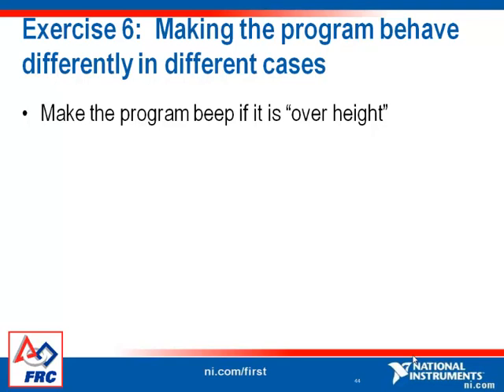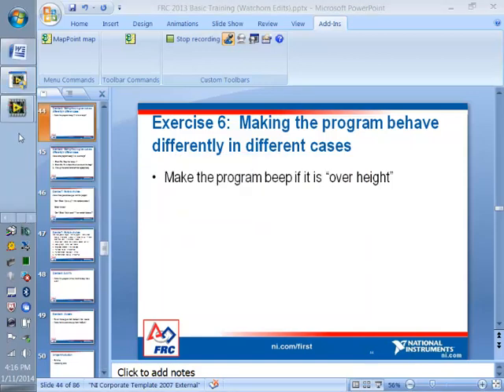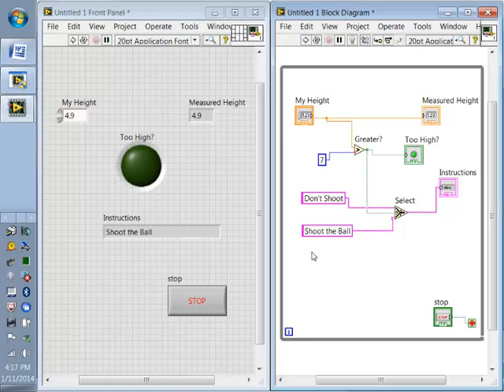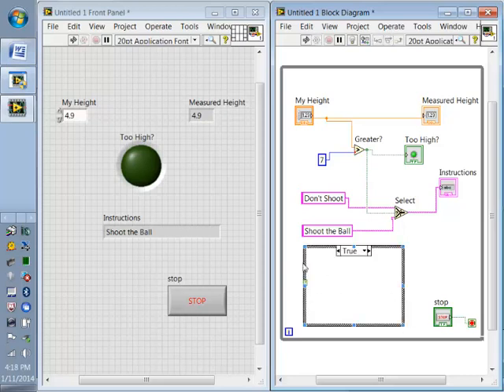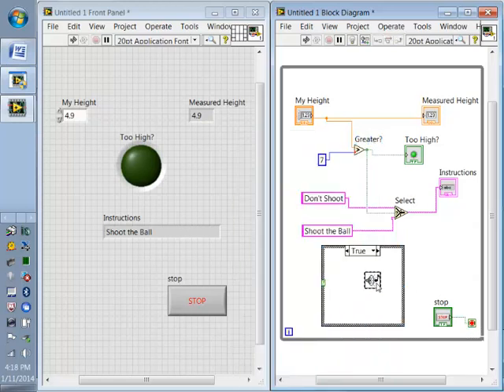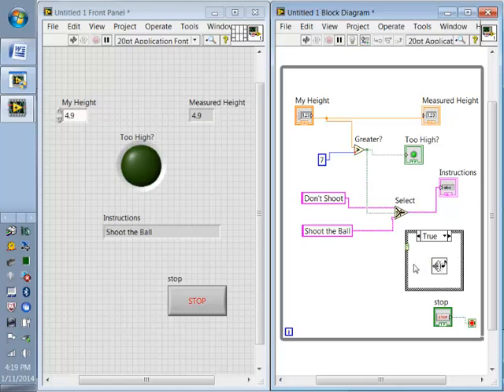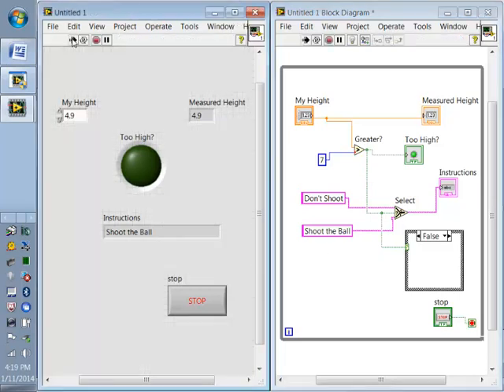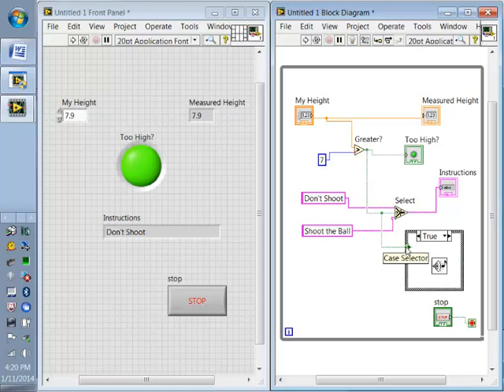FRC Basic LabVIEW Training - Pt. 8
Case Structures